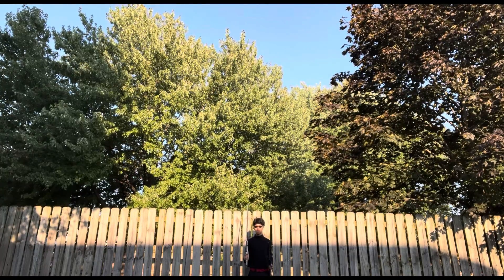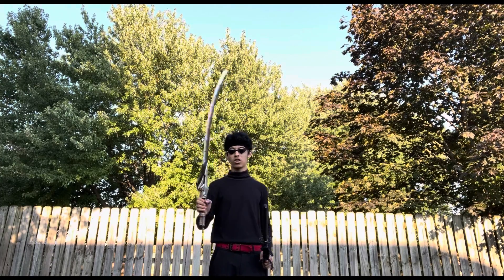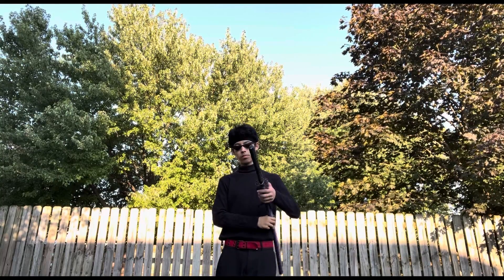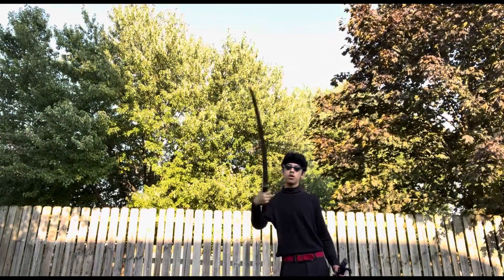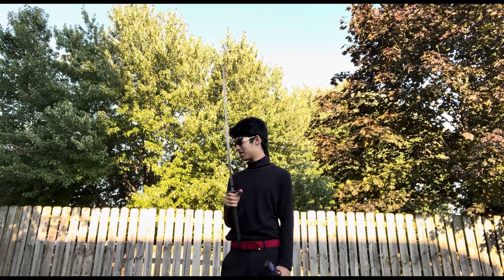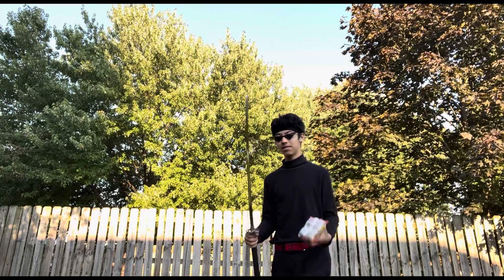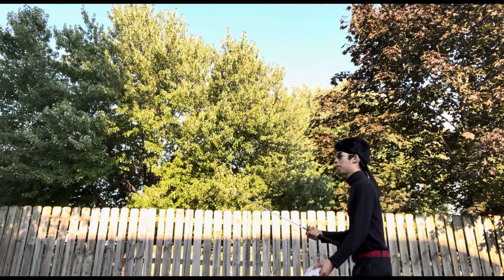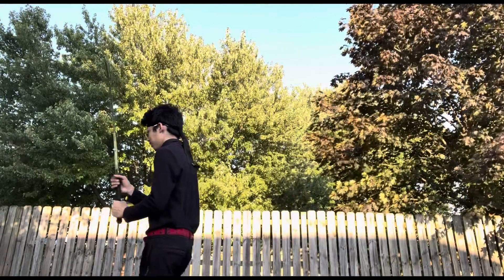Katana vs multiple foods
In this video I show you my katana skills against multiple foods such as: Ramen, a Banana, oranges,lemons and branches.

DO NOT ATTEMPT THIS